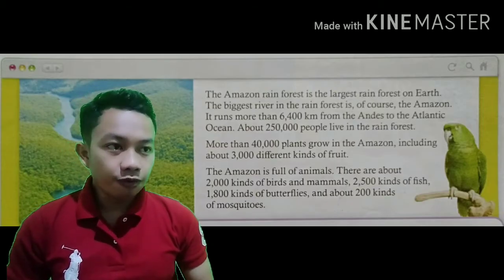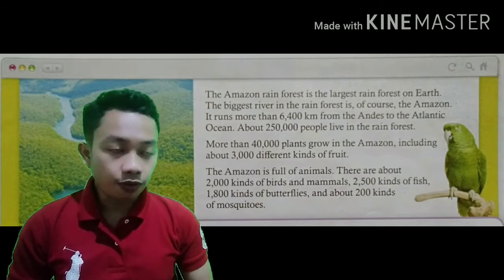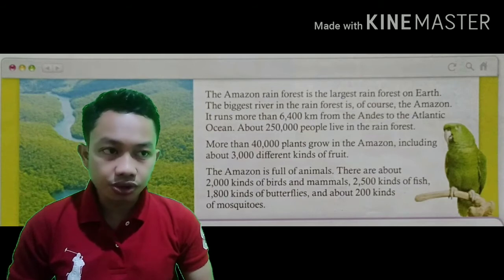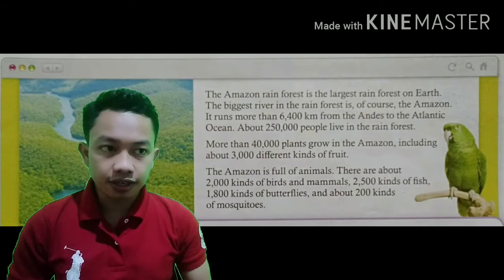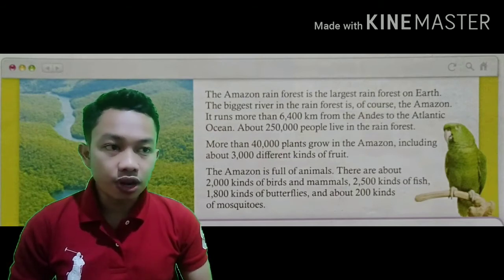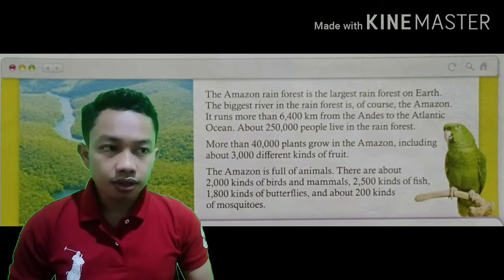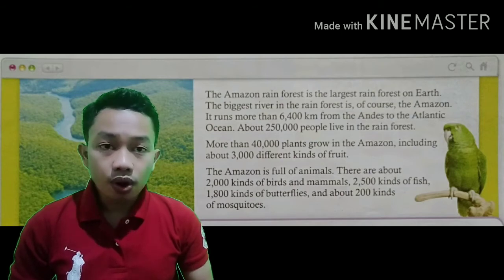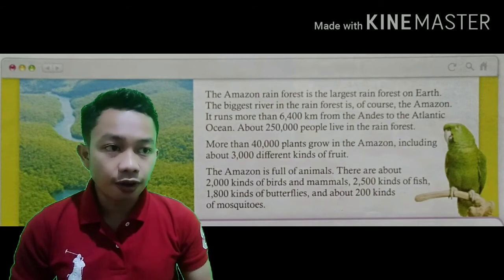Learning English with Mr. RD - Grade 5 "Practical Test"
Reading and Writing